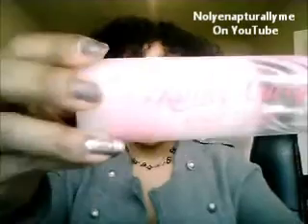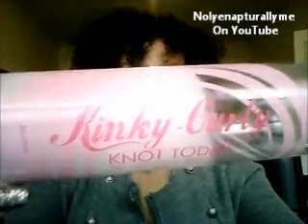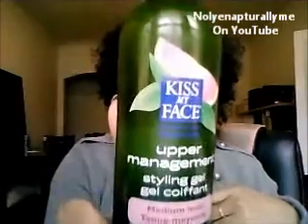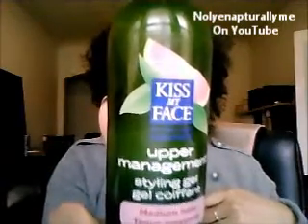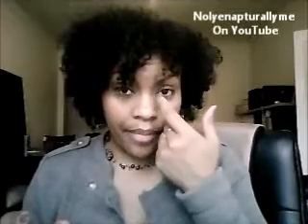HOTD, My Hair Type and Porosity Tests for Natural Hair